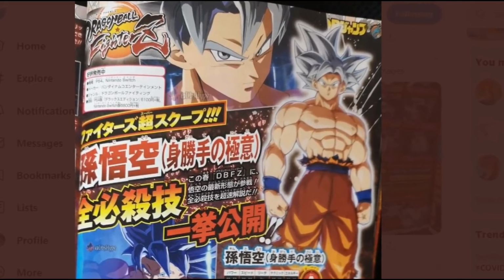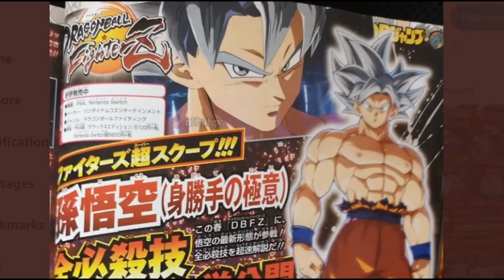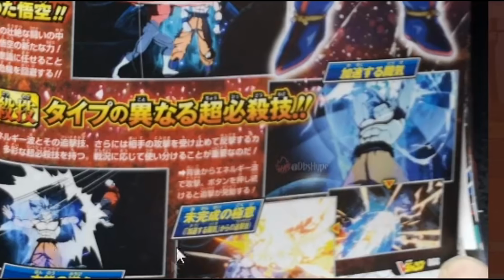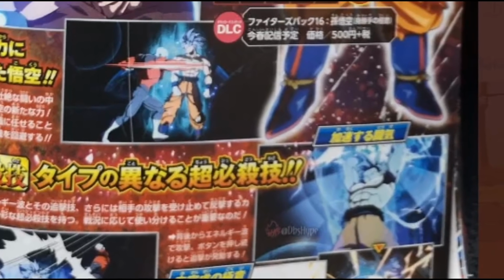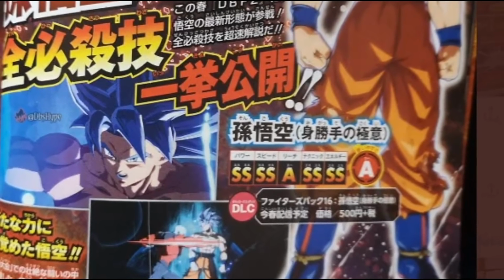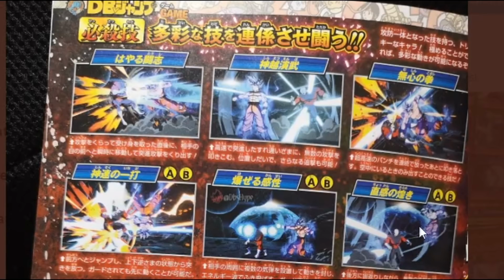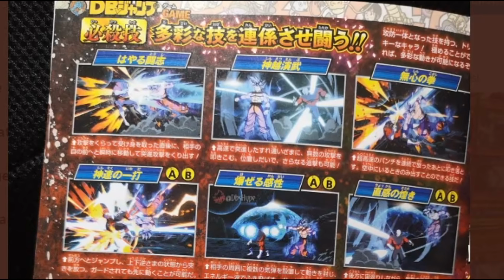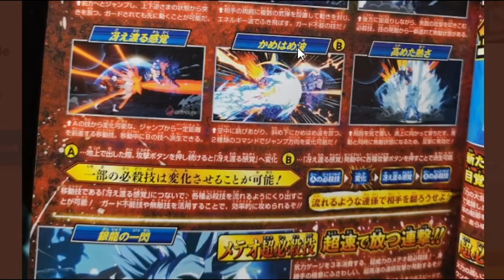Dragon Ball FighterZ New Ultra Instinct Goku Scan! He Looks OP!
As always thank you guys for watching I hope you guys enjoyed this Dragon Ball FighterZ New Ultra Instinct Goku Scan He Looks OP video showcasing the newest dragon ball fighterz scan for UI goku which may be one of the best anime game scans we have ever got thats how much detail is put into this. Let me know what you think of UI goku based off what we have seen in the reveal trailer as well as the v jump scan!